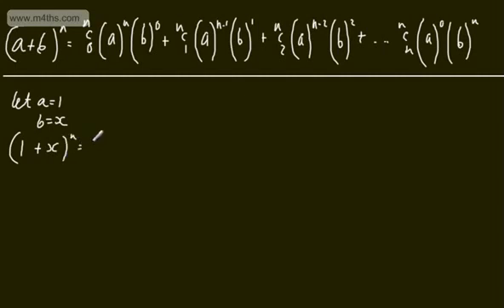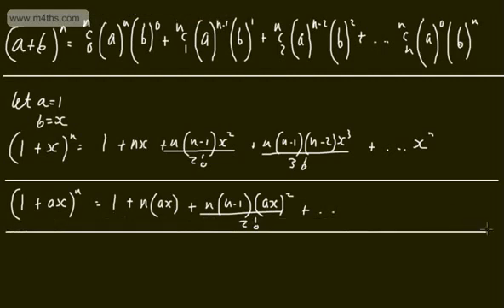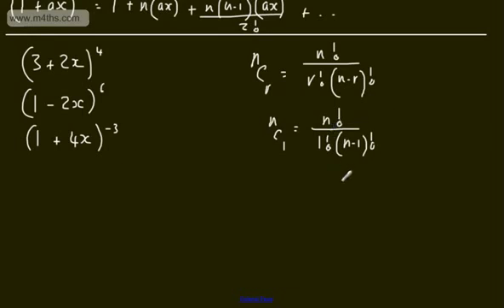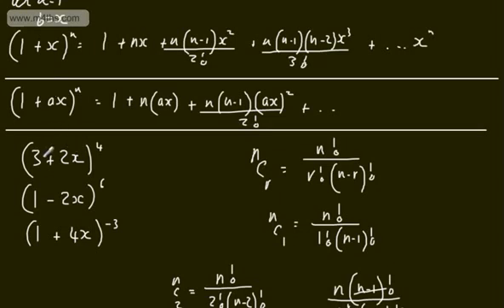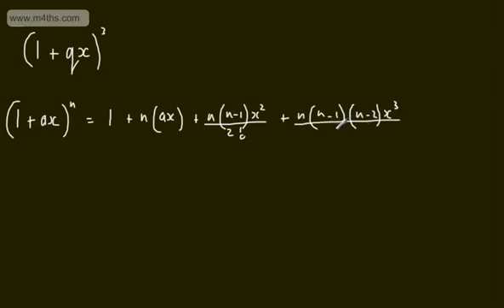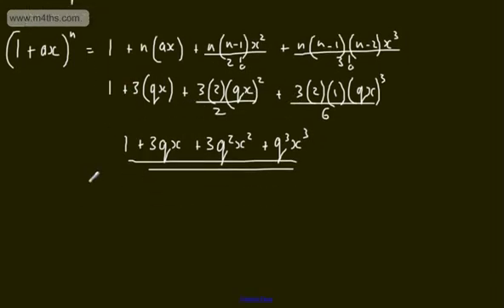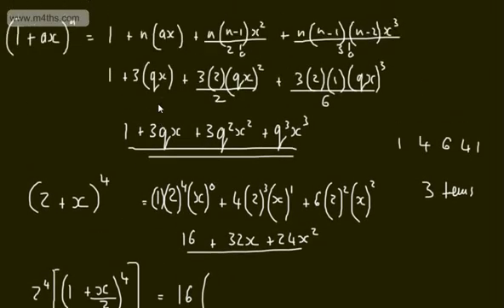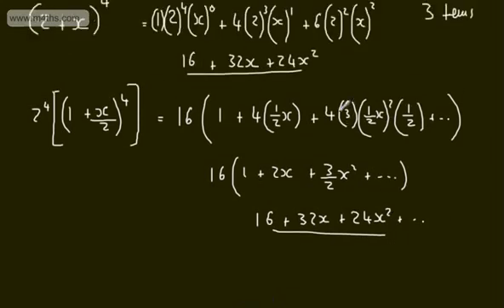Core 2 - Binomial Expansion (4) - Using (1+ax)^n method for expanding a bracket